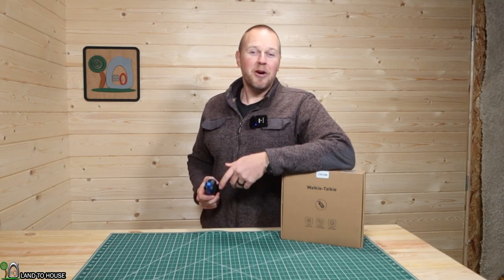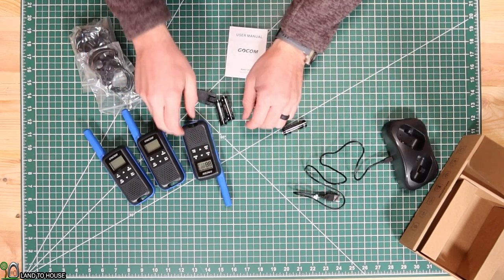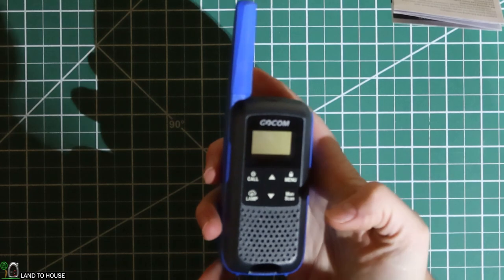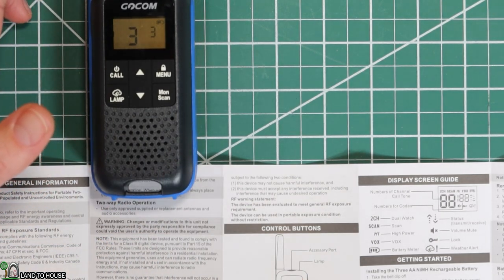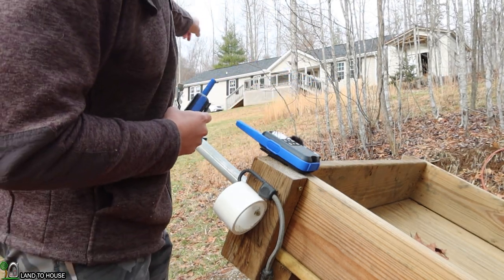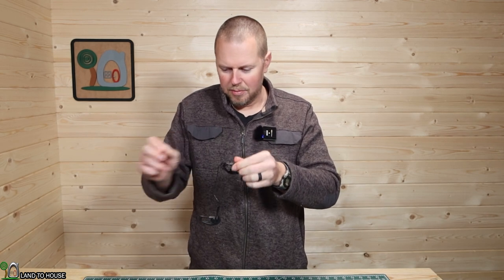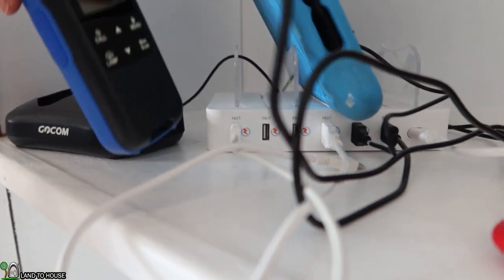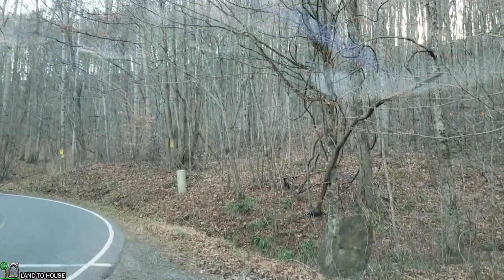Gocom G600 walkie talkies 16 mile distance 22 channels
The Gocom g600 walkie talkies are designed so that you can communicate without having to call on a cell phone. They are great for outdoor enthusiasts and indoor business.  I can say that these are tough because my kids dropped them many times and they are still going strong.

Modulation: Analog
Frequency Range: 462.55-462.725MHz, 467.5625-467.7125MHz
Channel: 22 Channels
Wattage: 0.5W/2W
Batteries: 3 x AA Alkaline battery / Ni-MH battery
H x W x D(mm): 174 x 54 x 32
Tuner Technology: UHF
Water Resistance Level: Waterproof
International Protection Rating: IPX4
Range: Mountain to Valley 16 miles
Open Water 8 miles
Neighborhood 1 miles